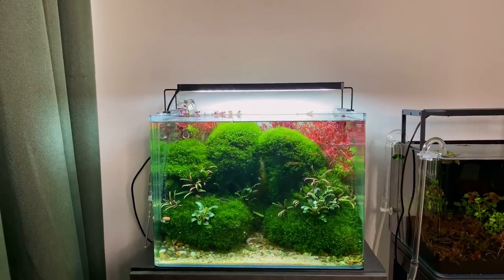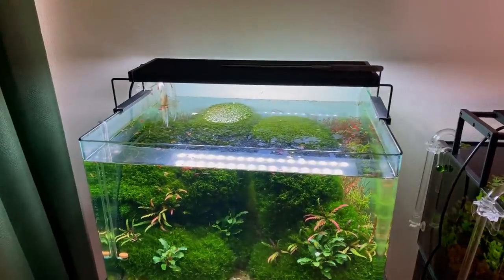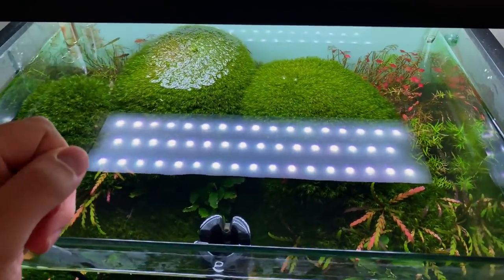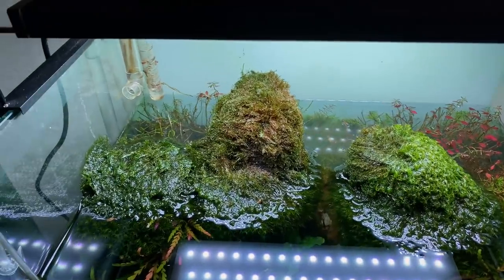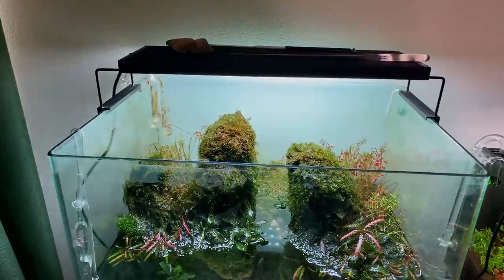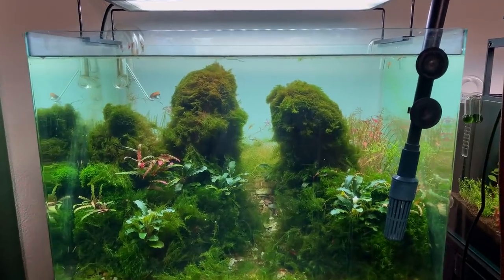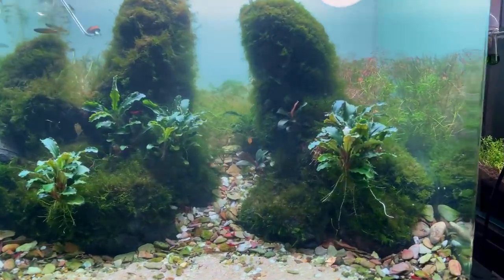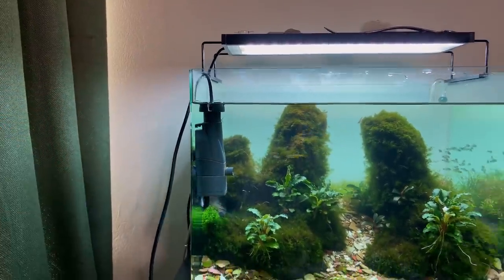Can I Still Save This Aquascape? Massively Overgrown...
The last time I trimmed this tank was ages ago... Is it possible to save this aquascape after such a massive trimming session?

What I use to drain and fill my tanks:
Garden hose
Filter intake

AQUARIUM SPECS

AQUARIUM
Dennerle Scapers Tank 70L
Here's a link to the 55L

AQUARIUM FILTRATION
JBL e902 canister filter

AQUARIUM LIGHTING
Chihiros WRGB 2

AQUARIUM HARDSCAPE
Black lava rock

SUBSTRATE
Dennerle Deponitmix Black

AQUATIC PLANTS all from Dennerle
Fissidens fontanus
Eleocharis acicularis
Rotala H'ra
Hygrophila pinnatifida
Didiplis diandra
Ludwigia mini super red
Bucephalandra Serimbu Brown
Bucephalandra Pygmaea